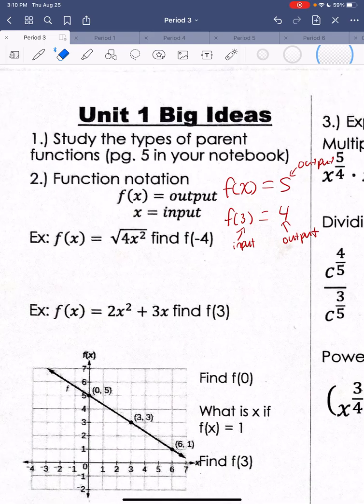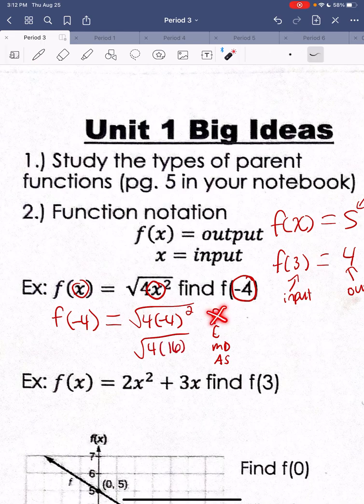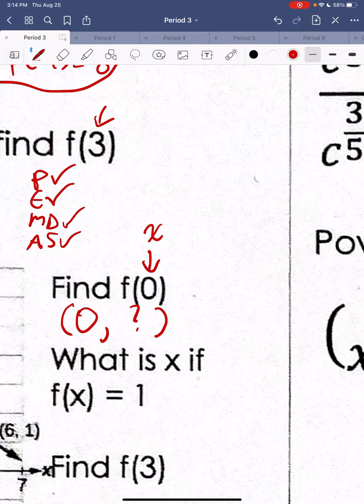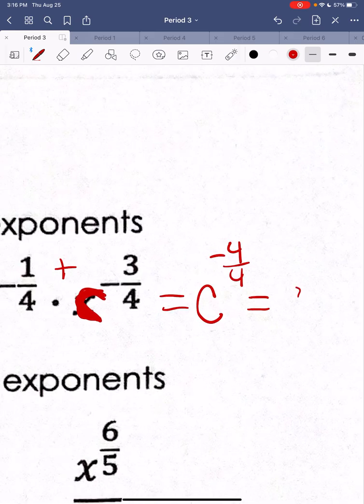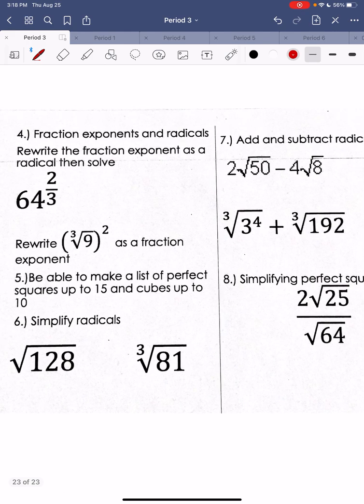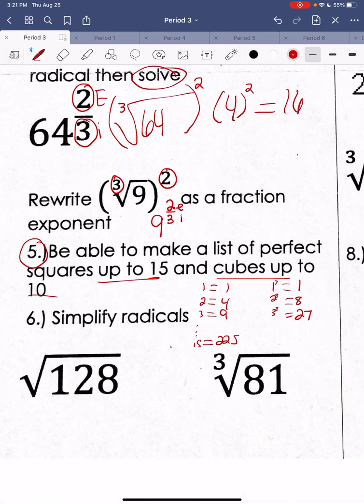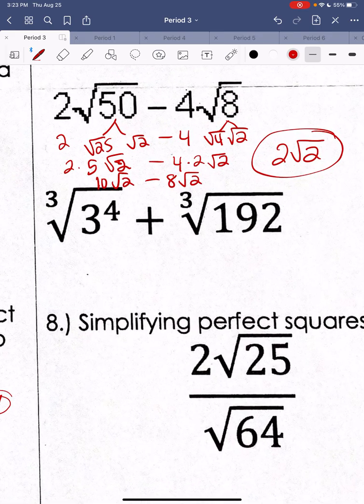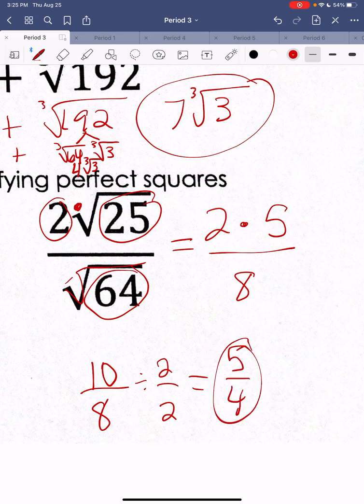Unit 1 Big Ideas